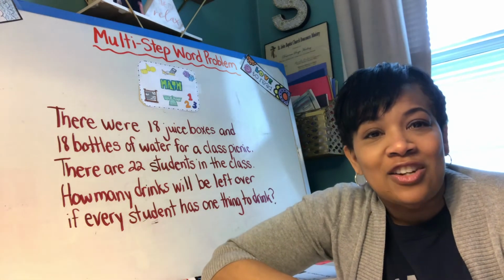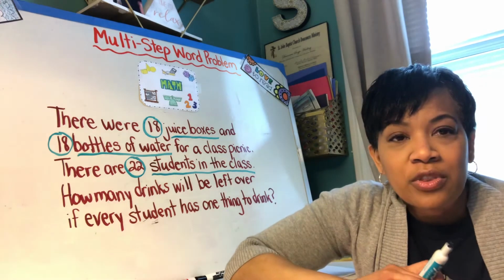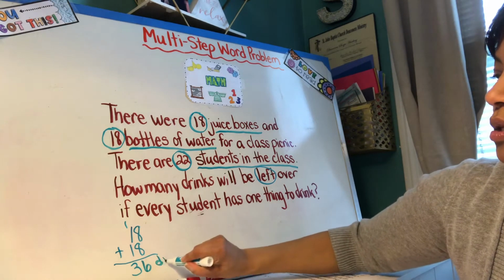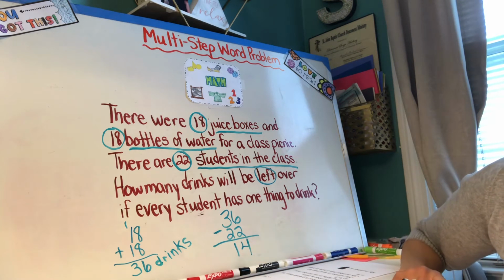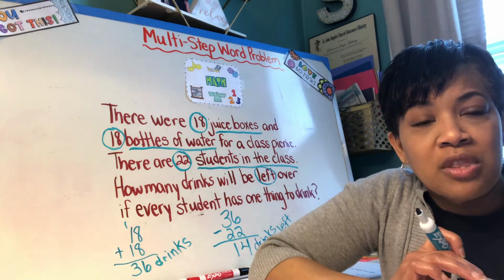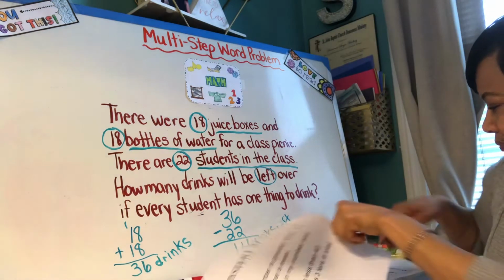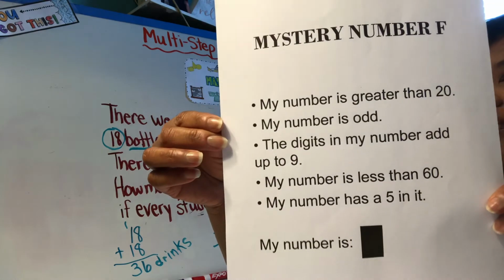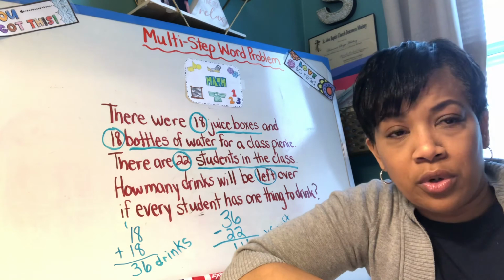Fri-yay MultiStep Word Problem!